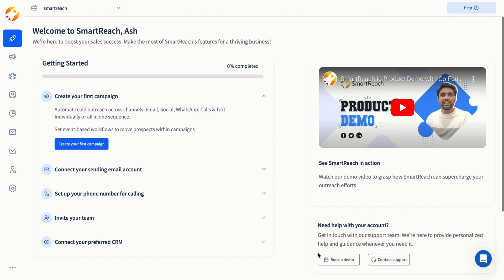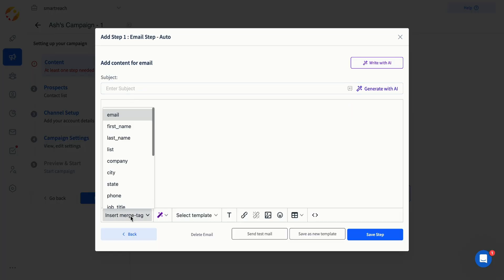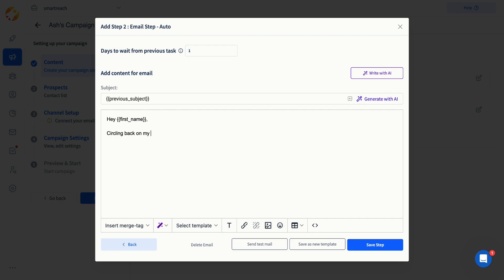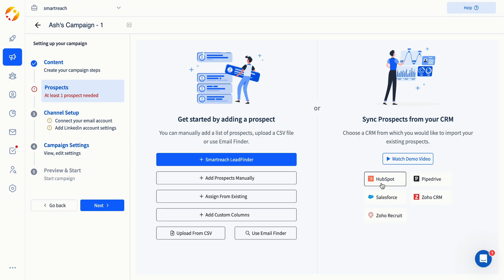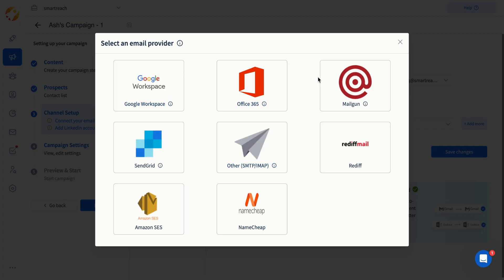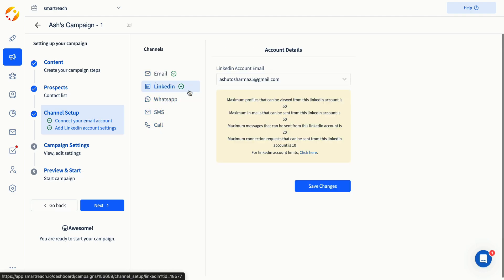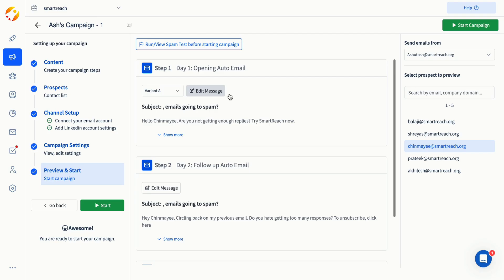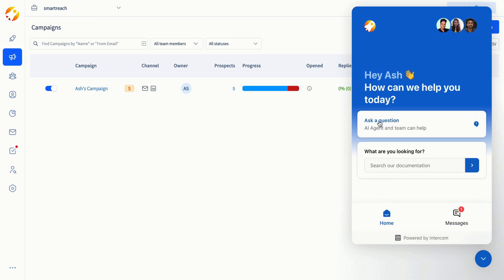How to set up your SmartReach campaign in less than 5 minutes?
Feeling overwhelmed by the mountain of tasks in your sales outreach? Want to launch killer campaigns that get results, but short on time?  Then buckle up, because I'm about to show you how to set up a cold email campaign on SmartReach.io from scratch in under 5 minutes!

(1) Cold email content creation: Write your outreach content using SmartReach's built-in AI assistant, or go freestyle and personalize it with merge tags for that extra touch. Don't forget to test different variations to see what resonates best!

(2) Adding sequences: Automate your outreach by adding follow-up cold emails, SMS messages, or even cold calls to keep the conversation flowing. Need to adjust the order? SmartReach.io lets you do that on the fly!

(3) Build a prospect list based on your ICP: Import your prospects from a CSV file, add them manually, or grab them straight from your CRM. SmartReach even verifies email addresses automatically, so you can say goodbye to bounces!

(4) Connect your inboxes: Connect your favorite email providers and leverage SmartReach's inbox rotation and ESP matching to boost your deliverability rates. Say hello to more inboxes, and fewer spam folders!

(5) Advanced settings: Schedule your campaign, set time zones to avoid awkward outreach hours, and even add holidays to keep things on autopilot. Track your performance with detailed analytics to see what's working and what's not!

So are you ready to dominate? SmartReach.io goes beyond just cold emails. This killer sales engagement platform lets you master cold calling, LinkedIn outreach, and even WhatsApp communication - all under one roof!

COMMENT: “Show me the money” to get a discount on your monthly subscription

Follow SmartReach.io on other platforms.